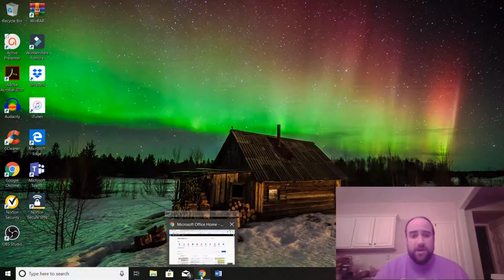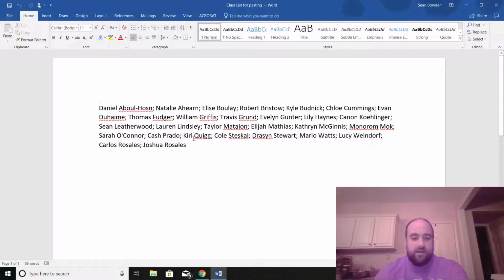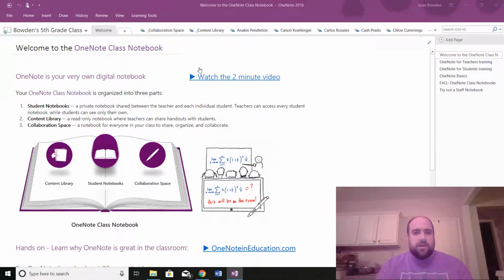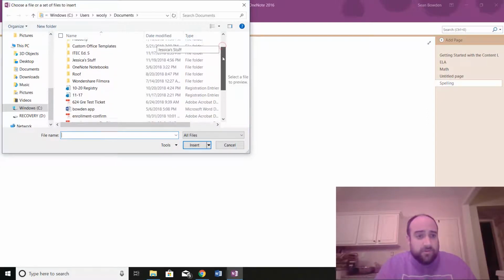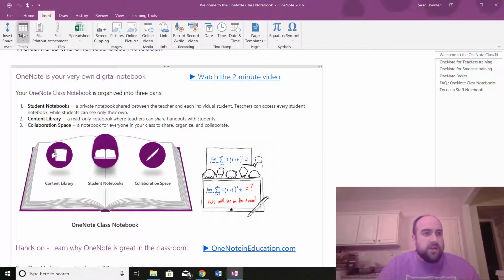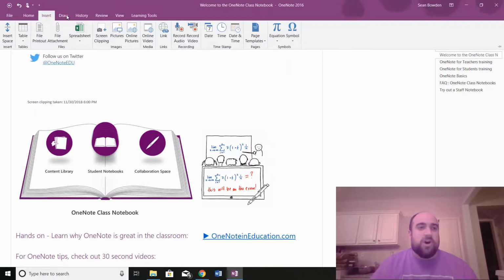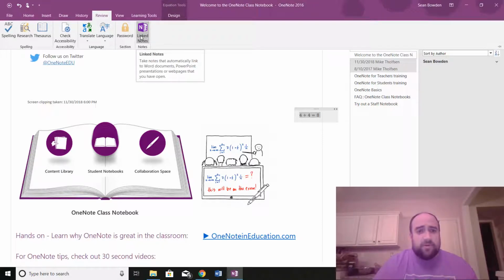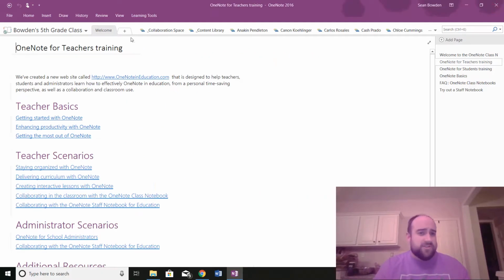OneNote Class Notebook Workshop I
This video is designed to show you how to set up your Class Notebooks in Office 365 for use with Microsoft Office OneNote. A brief explanation of each section of the notebooks and overall functions of the application are also provided.